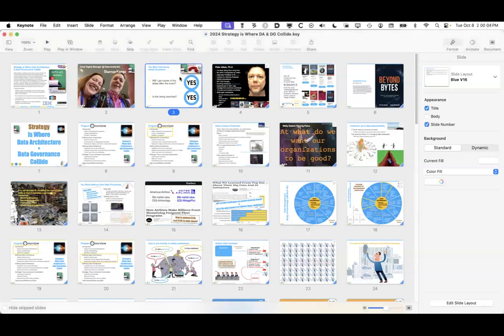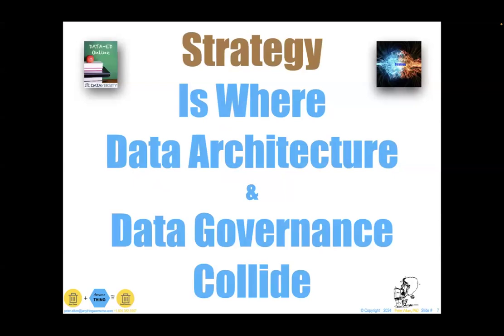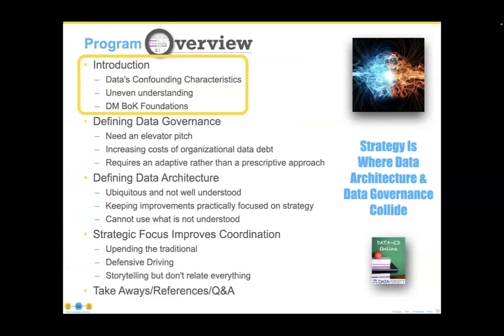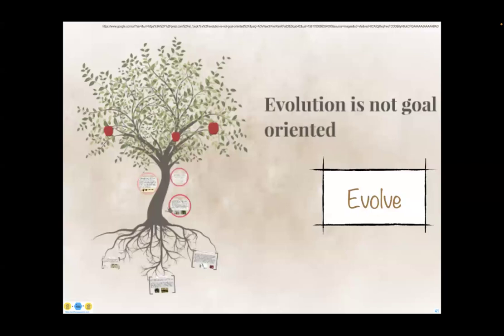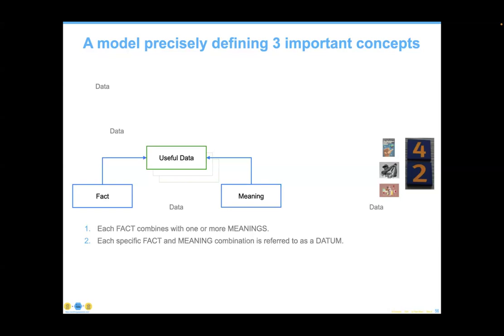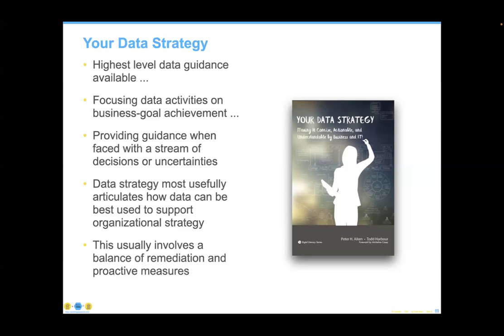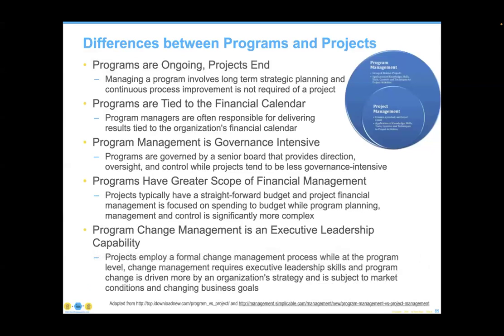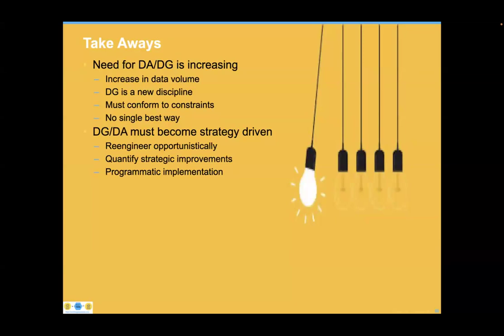Data Ed Online: Strategy Is Where Data Architecture and Data Governance Collide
While “collide” is perhaps a strong term to use to describe the key area where Data Architecture and Data Governance interact, it does provide motivation to perhaps calm the traffic and avoid further collisions. In order to harmoniously interact, architecture and governance must literally be working from the same diagram (singing from the same sheet of music). The worst time to try to accomplish this is on a short-term decision. It is better still to educate each group to the function of the other and major issues upcoming. A shared data literacy exercise can provide a good starting point.

Learning objectives:

• Gaining a good understanding of both important topics, their relationship to each other, and what is required for each to be successful

• Not having the first conversation be the important one

• Coordination is key requiring necessary interdependencies and sequencing

• Integration challenges can be valued, assisting shared priority development